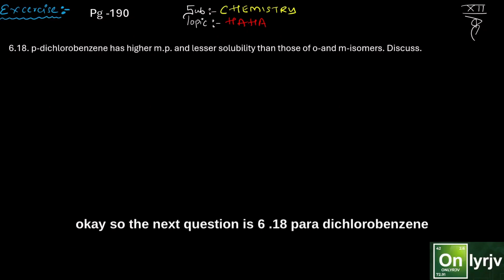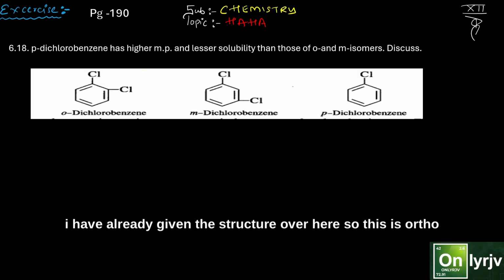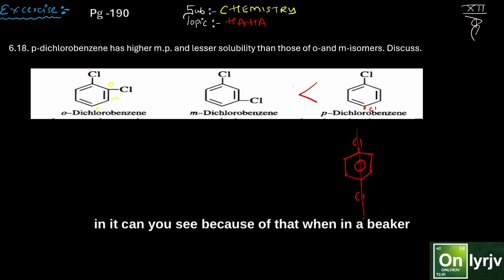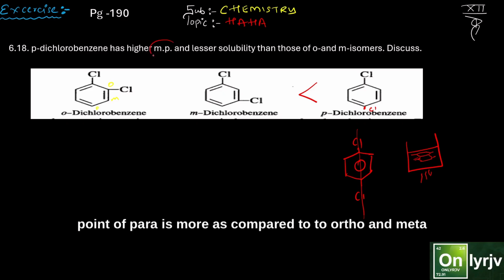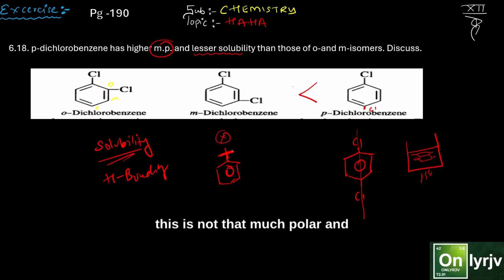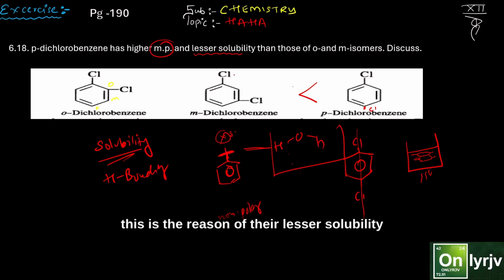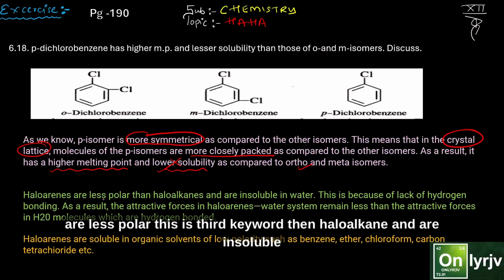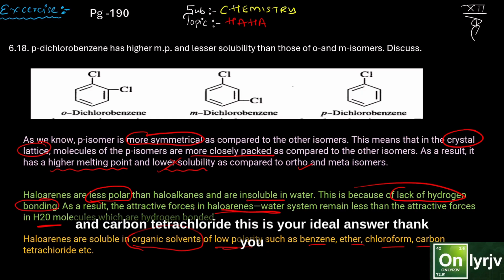EXERCISE Q6.18 || PG: 190 || HALOALKANES & HALOARENES || CLASS 12 CBSE